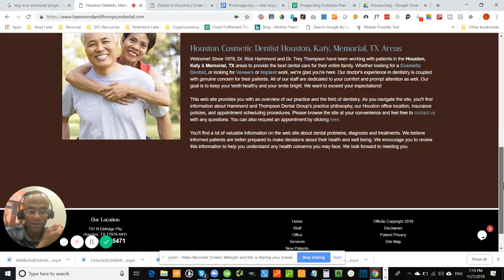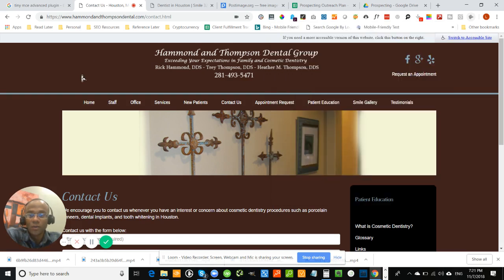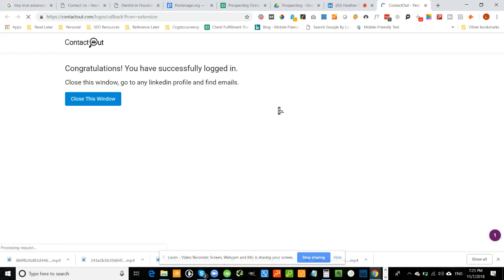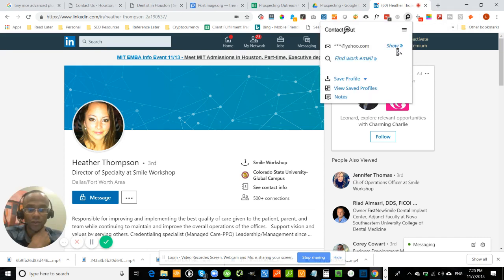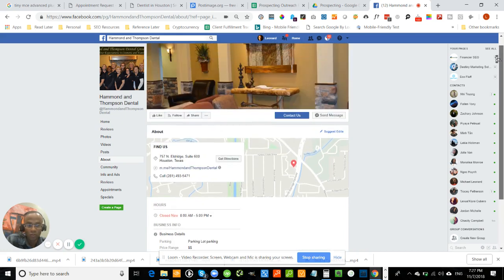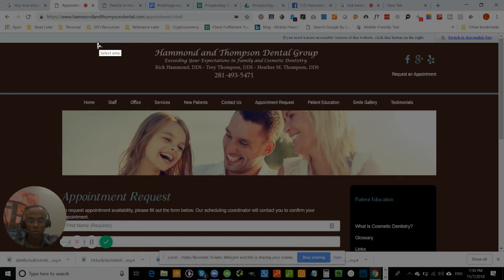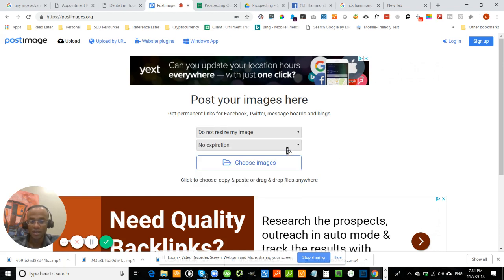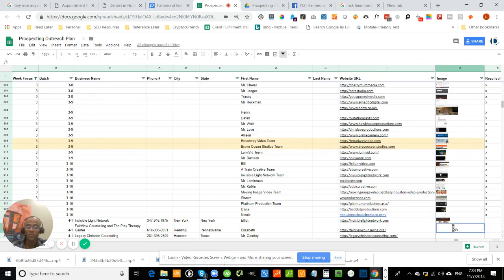2019 Cold Email Marketing Tips: Preparing for a Successful Campaign